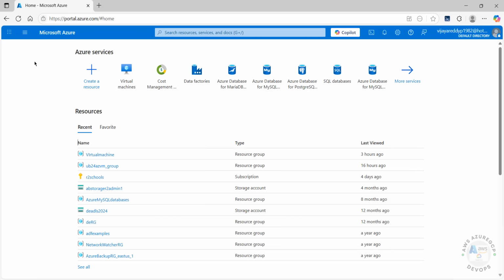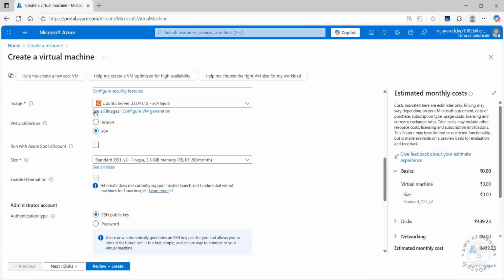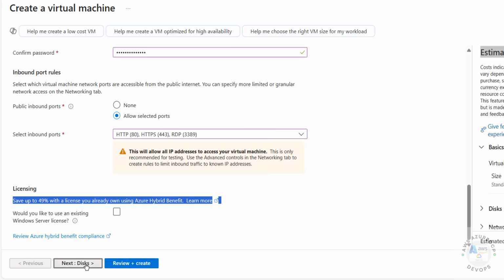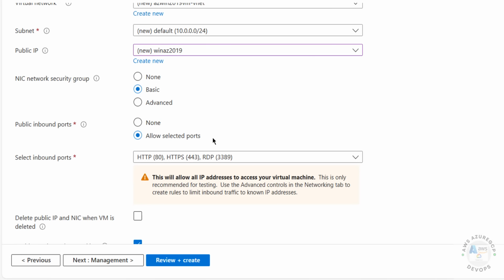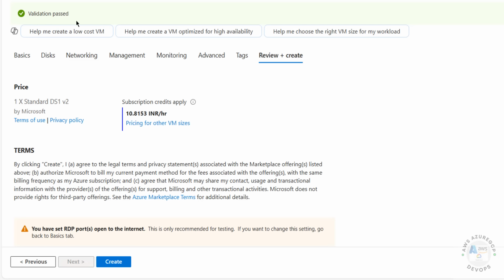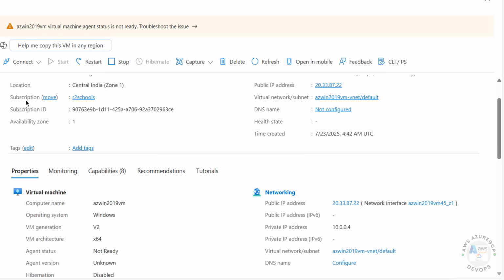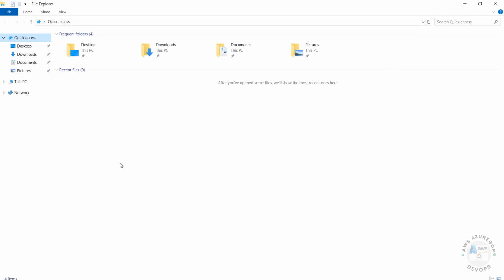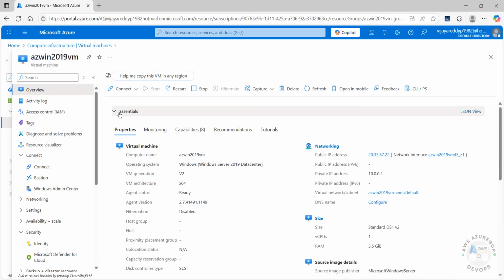How to Create & connect to Azure Virtual Machine for Windows Server 2019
Want to spin up a Windows Server 2019 virtual machine in Azure like a pro? In this step-by-step guide, I'll show you exactly how to create, configure, and connect to an Azure Virtual Machine using the Azure Portal — whether you're a beginner or an IT admin!

🔐 From selecting the right VM size to setting up secure RDP access, I’ve got you covered.
⚡ Don’t waste hours reading docs — follow along and launch your Windows Server in MINUTES!

✅ What you’ll learn:

How to deploy a Windows Server 2019 VM on Azure
VM networking, firewall & RDP setup
How to securely connect from your local machine

create azure vm windows server 2019,
azure vm windows server setup,
connect to azure vm windows 2019,
windows server 2019 on azure,
azure vm rdp windows server,
azure virtual machine step by step,
how to launch windows vm on azure,
azure vm setup for beginners,
windows server rdp azure vm,
windows 2019 cloud vm setup,
azure vm creation tutorial 2025,
azure remote desktop windows server,
install windows server on azure,
full setup azure vm windows 2019,
azure vm configuration windows,